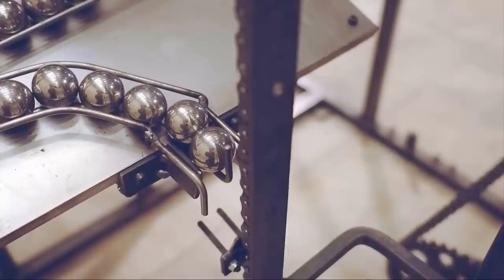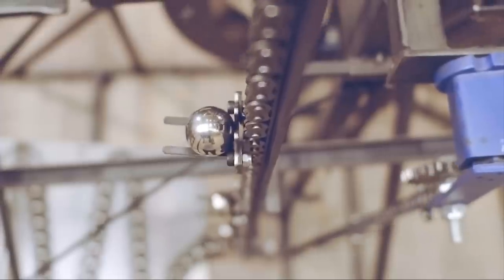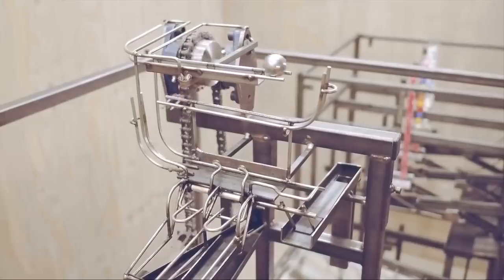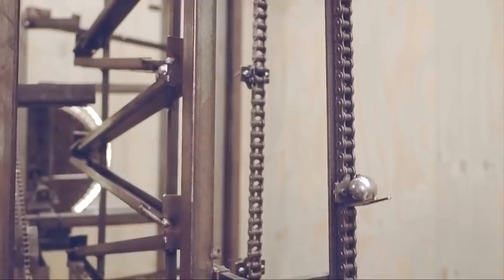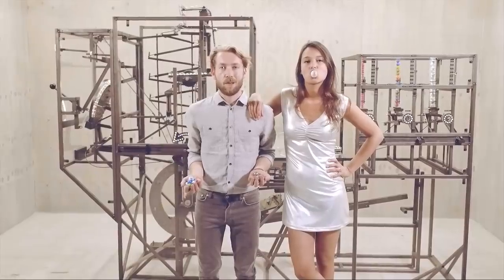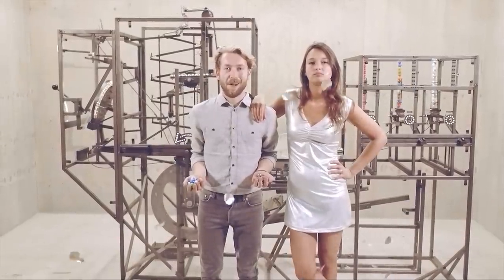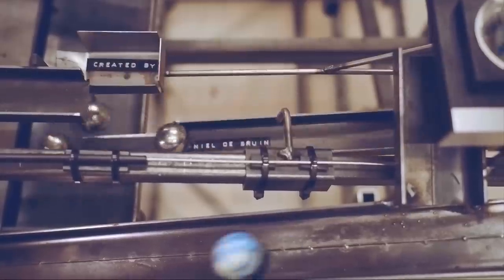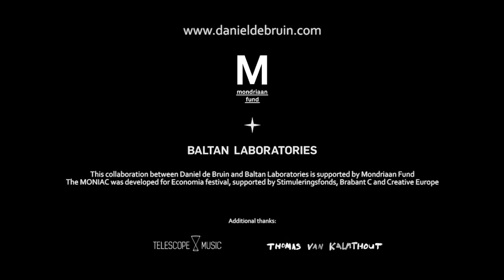a HUGE interactive MARBLE MACHINE!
Inspired by the Moniac (Monetary National Income Analogue Computer), built by Bill Philips in 1949, I developed the MONIAC installation for Economia festival

For the idea and the construction of Moniac, I was inspired by another Moniac – some analogue computer built by Bill Philips in 1949. He used it to model the workings of an economy with fluid logic, very ingenious. You can find it easily through Google – call it a tribute if you like.
My Moniac, developed for the Economia Festival, is an analogue installation as well, inviting visitors to play with the economic system. The installation can be operated by up to four people simultaneously, spending and earning money; a simulation of the financial system, visualised by migratory metal balls. It’s fun too, like a real game.

To get things started – to set the machine in motion – one of the associates should physically activate the cash flow; adding a bodily dimension to a system that became nearly entirely virtual. To earn money, one can choose to work longer or harder, to invest, to speculate on the stock market or even decide to gamble. If one wants to spend that hard-earned money, he can do so by the purchase of candy. But, of course, prices may fluctuate

The collaboration between Baltan Laboratories and Daniel de Bruin is kindly supported by the Mondriaan Fund.

Video by moredanthings
Actors: Guus van Beers & Fleur Van Daal
Voice over: Dom Hoff
Color grading: Thomas van Kalmthout